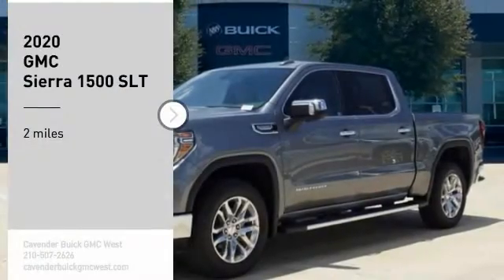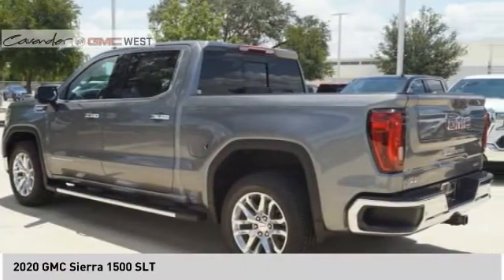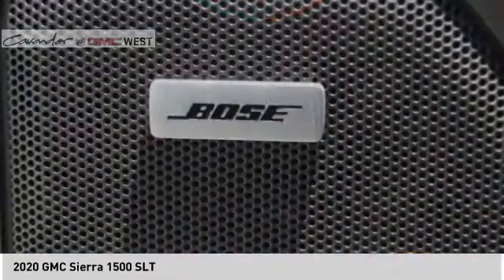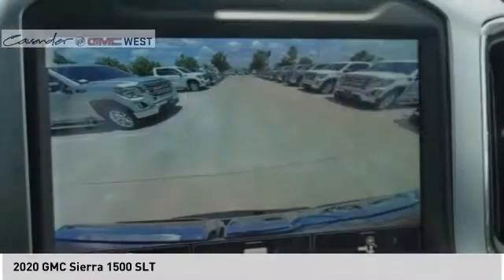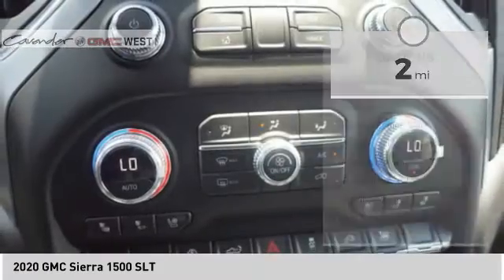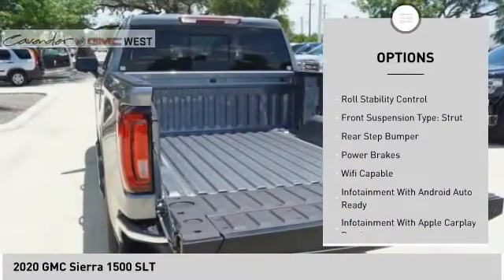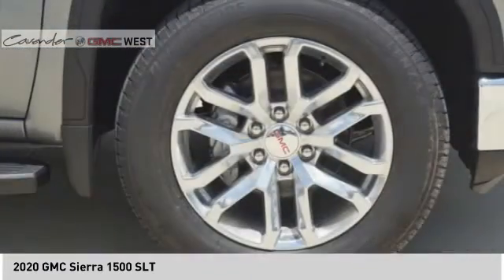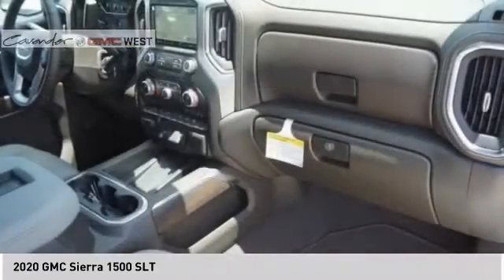2020 GMC Sierra 1500 20G09377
2020 GMC Sierra 1500 SLT

7400 W Loop 1604 N

Satin Steel Metallic 2020 GMC Sierra 1500 SLT RWD 8-Speed Automatic EcoTec3 5.3L V8 8-Speed Automatic, Dark Walnut/Slate Leather.  Recent Arrival!   Test drives delivered to your home or work, deals made over the phone or email, complimentary delivery of vehicles and paperwork. From the comfort of your home you can shop, get pricing, and trade value. We will deliver your vehicle and paperwork. Price does not include tax, title, license, or document fees. Price includes: $7000 - Consumer Cash Program. Exp. 08/31/2020